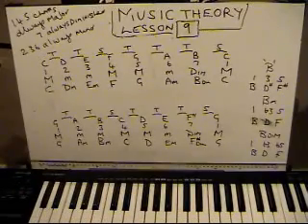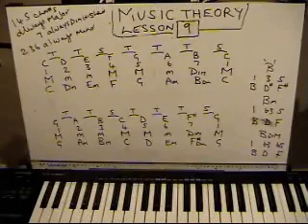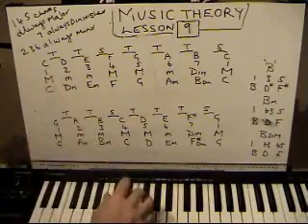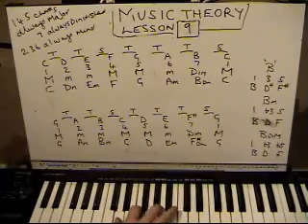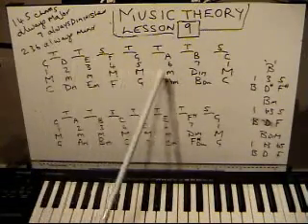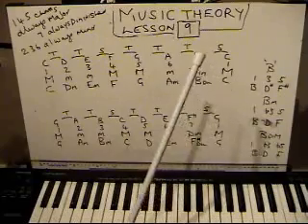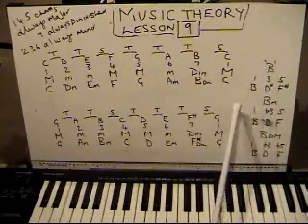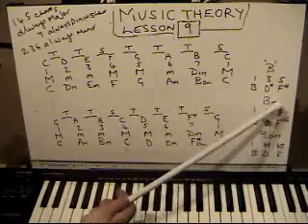MUSIC THEORY LESSON 9 / 37 ( CHORDS THAT GO TOGETHER IN A KEY) OSWIN MUSIC